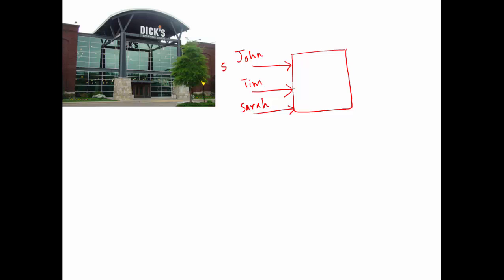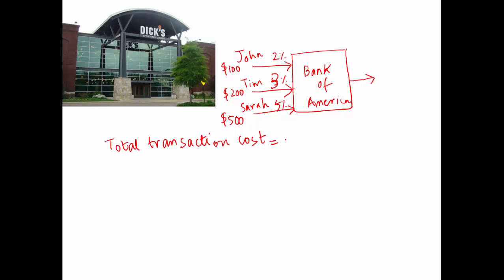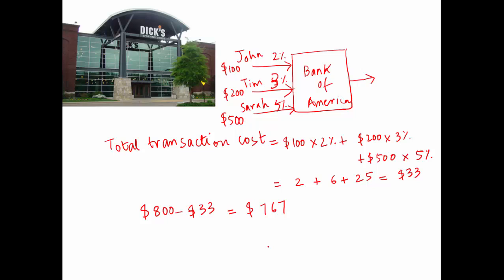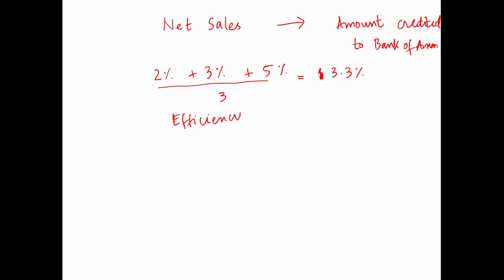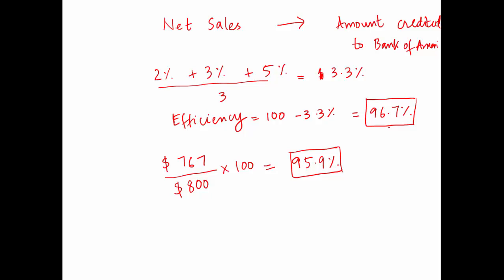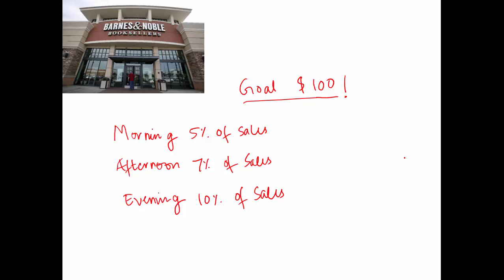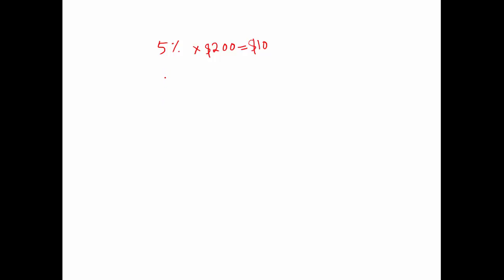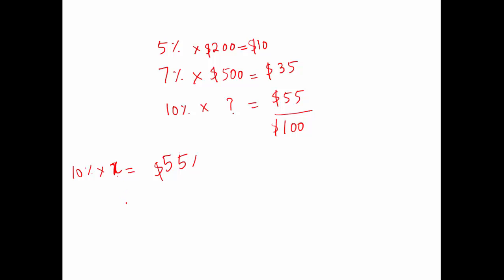Monetary Analogy for Efficiency